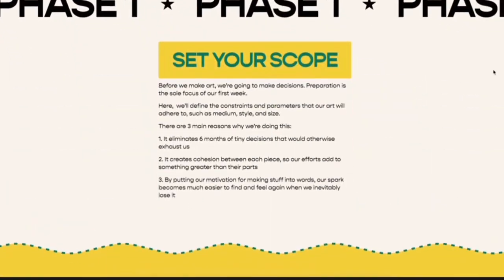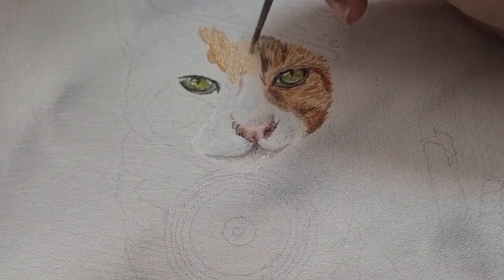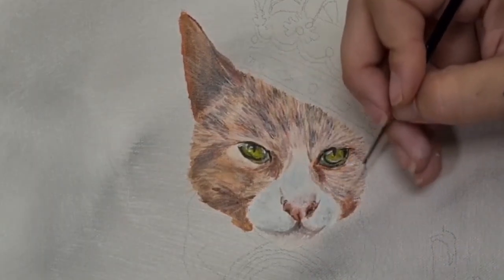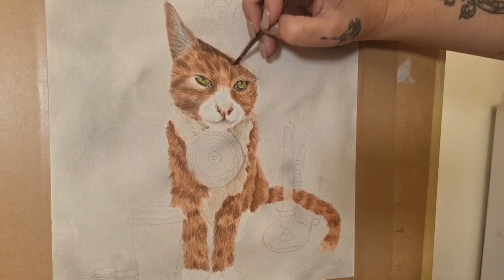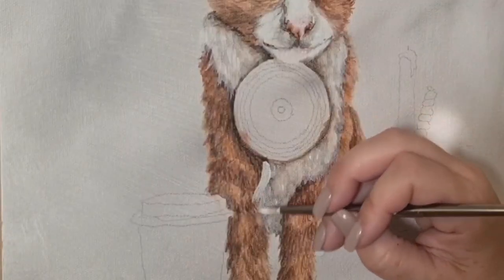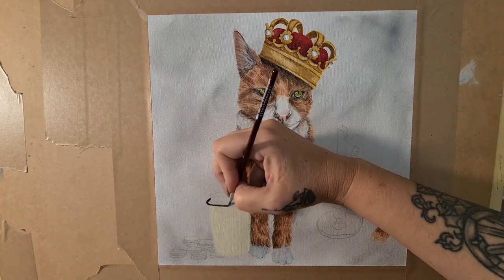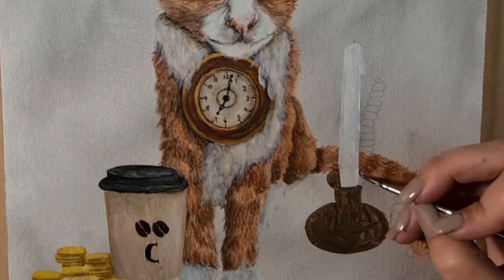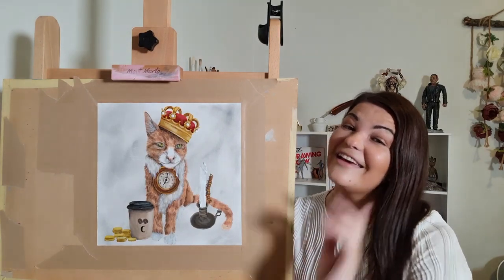Acrylic painting of a ginger cat, Clock and more.... tutorial for beginners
WEEK C
Cat wearing a Crown and a Clock, with a Coffe and Coins, standing next to a Candle with a Caterpillar

amie_marie_art

Etsy store

Email for custom merch or commissions